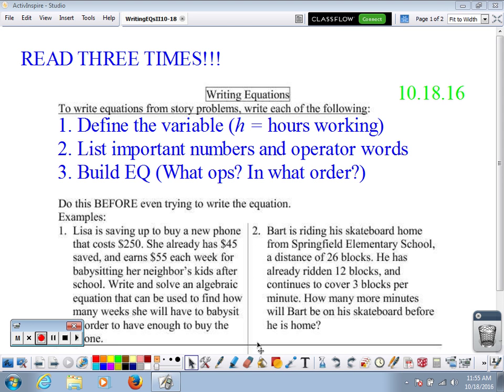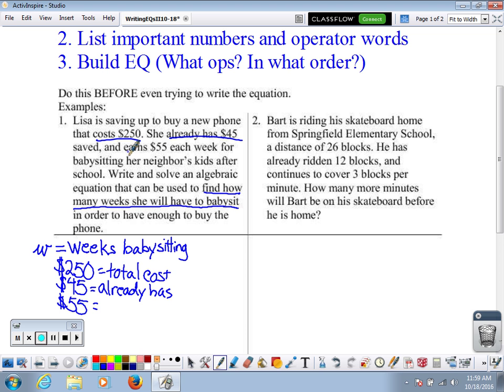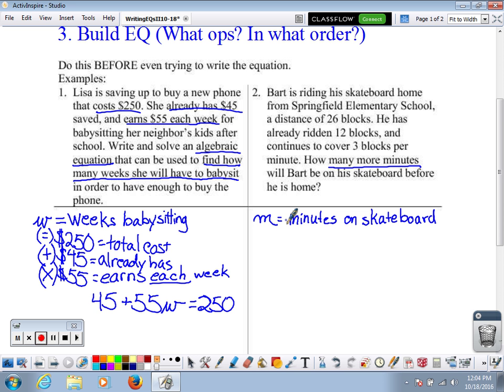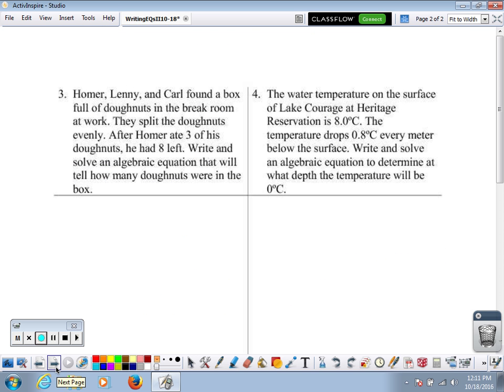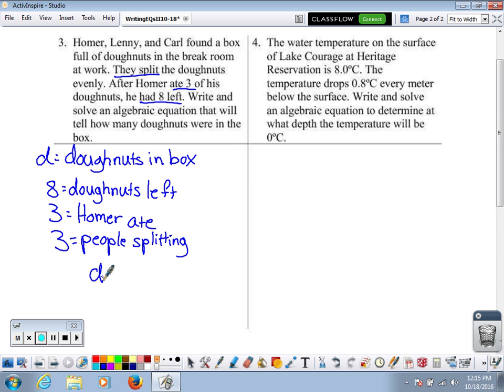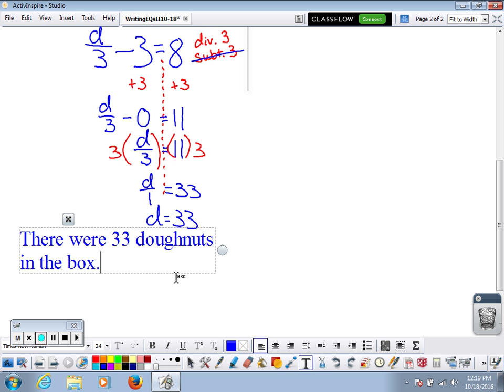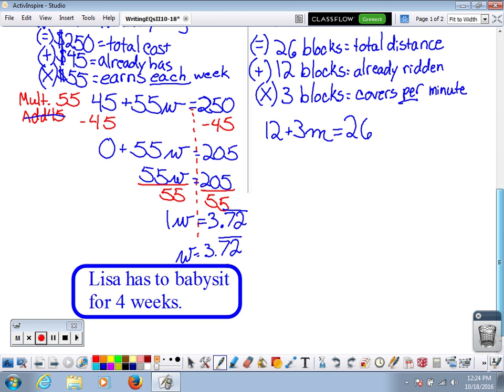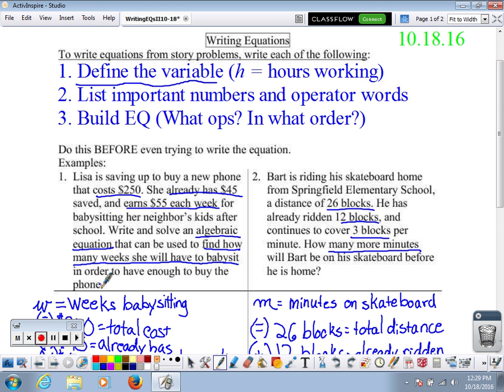Writing 2-Step Equations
A description and a couple examples of how to write an algebraic equation based on a real-world scenario.